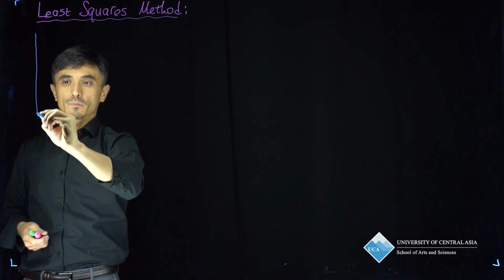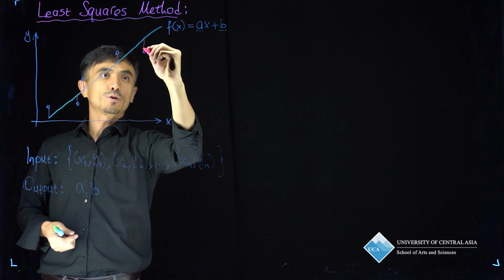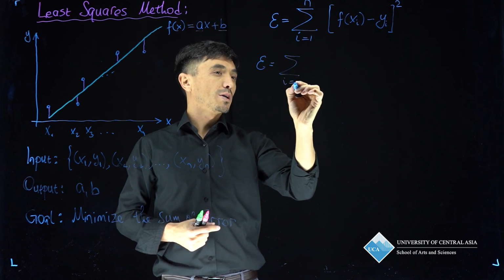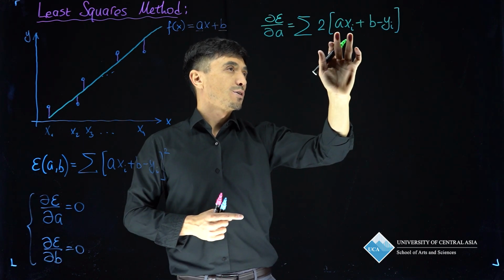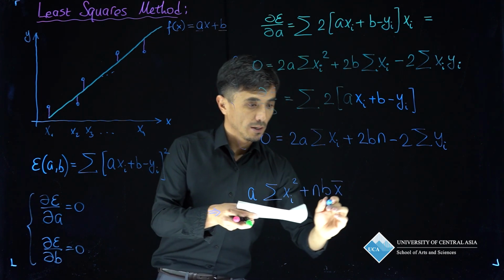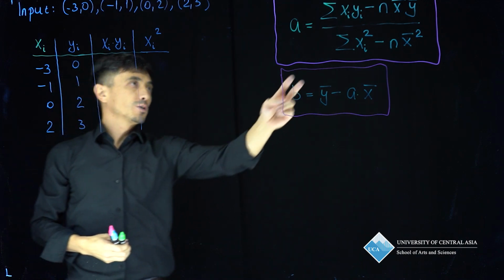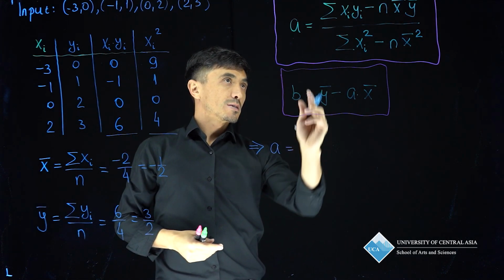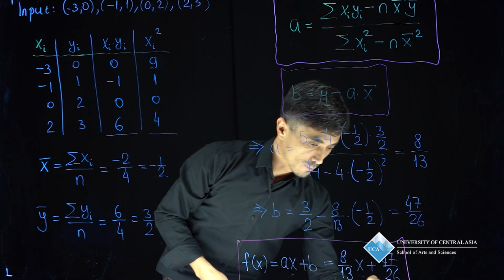Introduction to Machine Learning | Dr Mukhammadmuso Abduzhabbarov